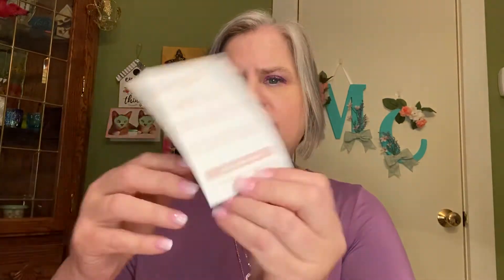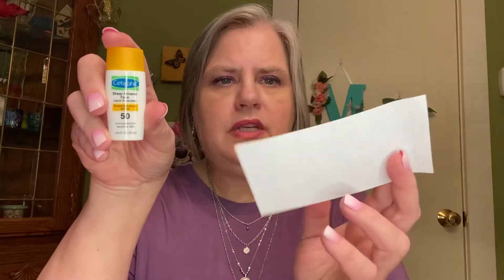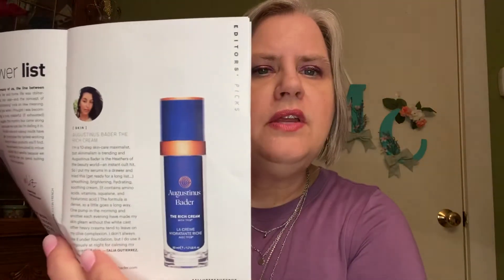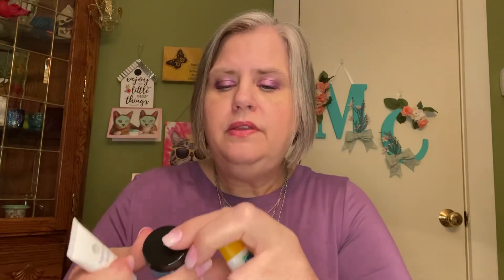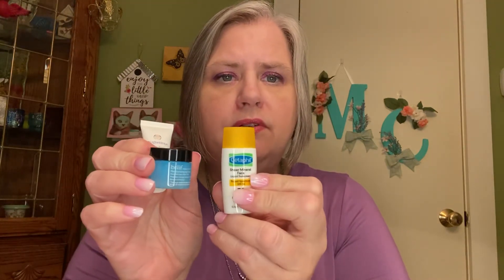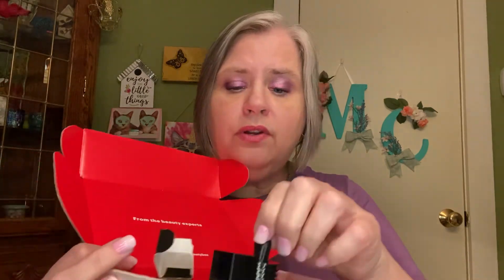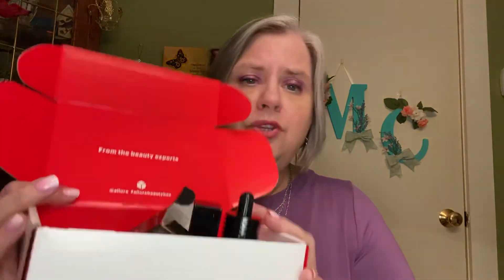Allure May 2021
Friend Mail:
Mary Flanagan